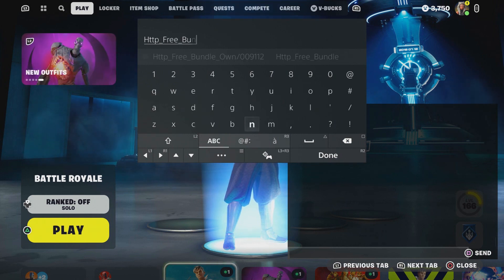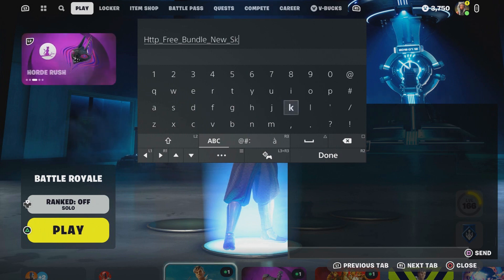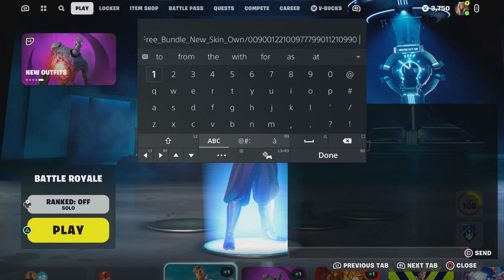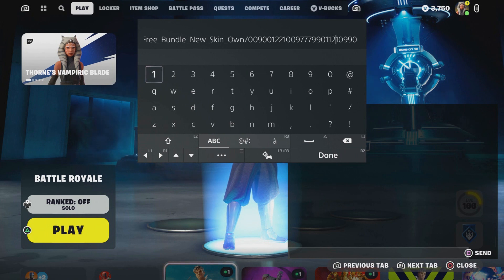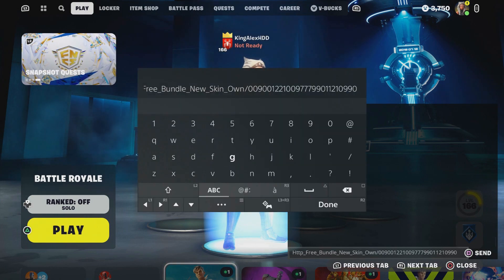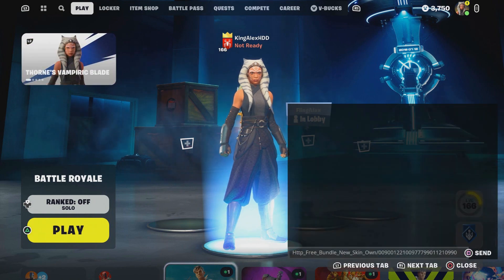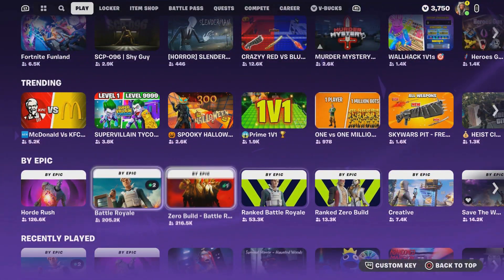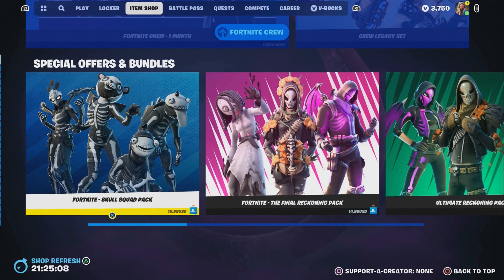I GOT PHANTON MEOWSCLES SKIN CODES IN FORTNITE! FULL TUTORIAL ON HOW TO GET THE SKIN FOREVER!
How To Get Phantom Meowscles Bundle FREE In Fortnite! (Unlocked Phantom Meowscles Pickaxe) Phantom Meowscles Skin